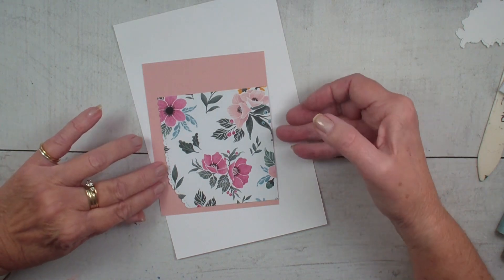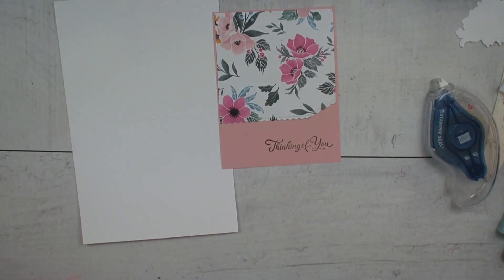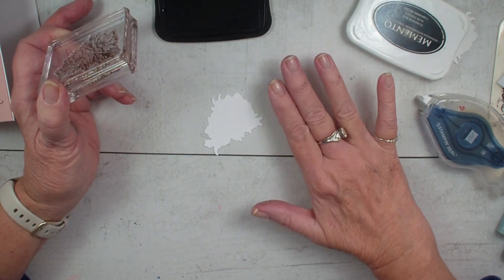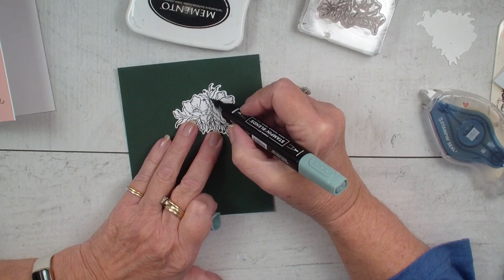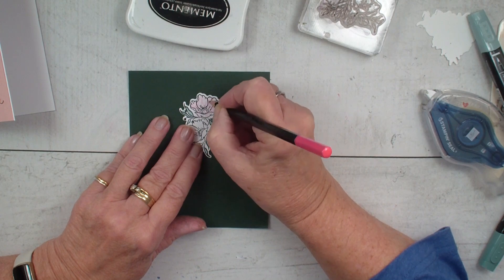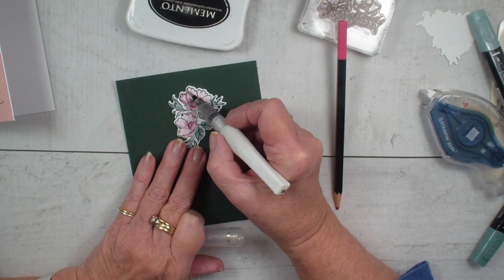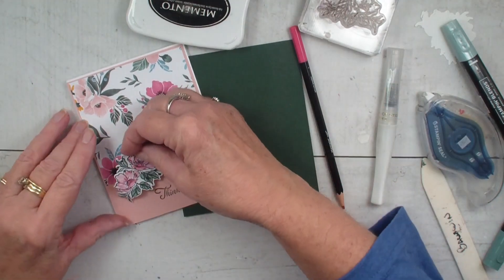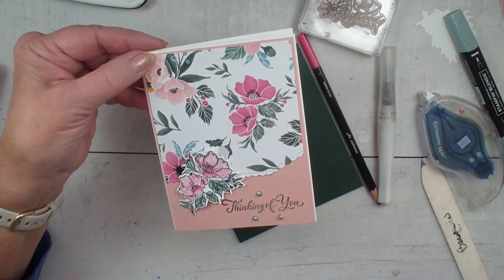Tips & Techniques for the Beginner Stamper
Great tips for inexpensive ways to color for the beginner stamper plus stamping those die cuts.
––– Supplies –––
Fitting Florets 12" X 12" (30.5 X 30.5 Cm) Designer Series Paper [161814]